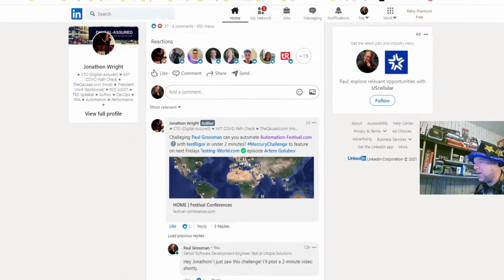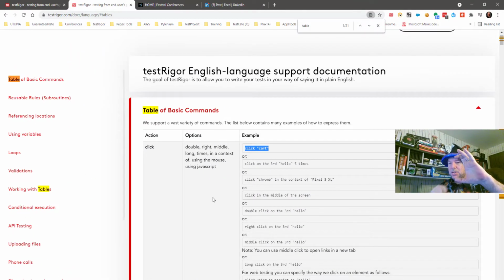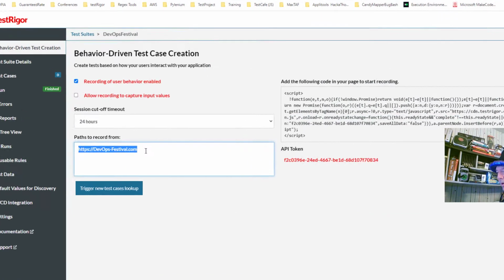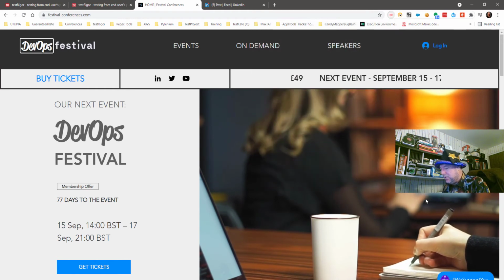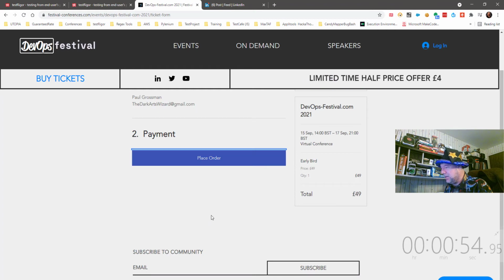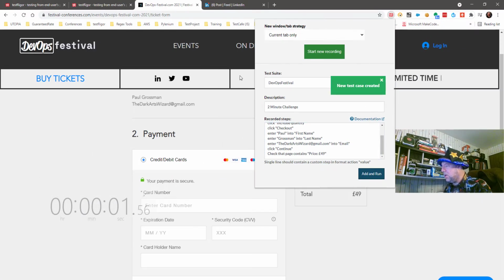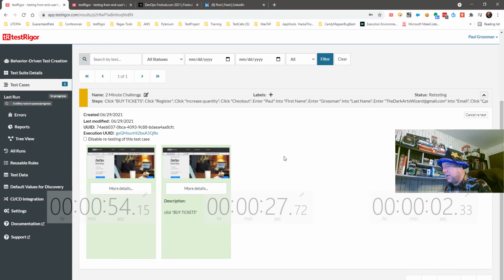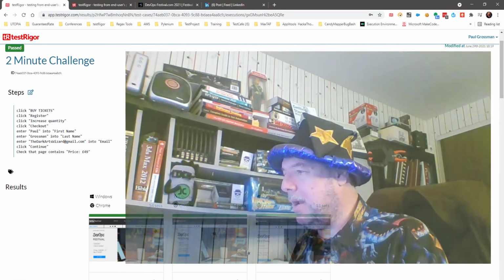2 minute Mercury Challenge with testRigor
Jonathan Wright threw down the gauntlet and challenged testRigor to the Two Minute Automation Challenge. This is a straight through demo with no time edits, just zooms.